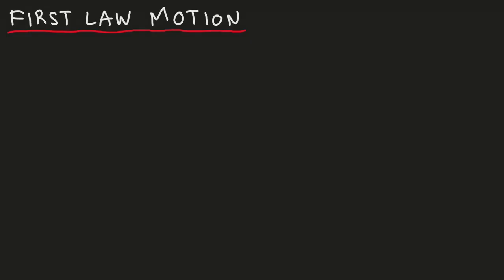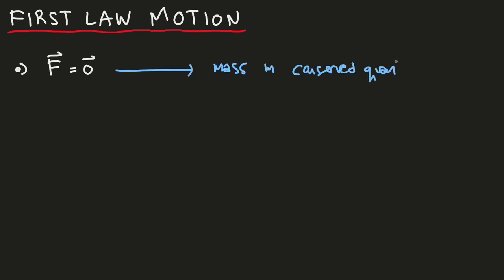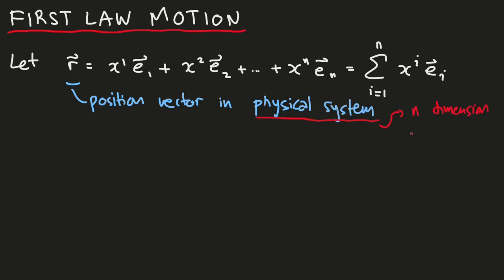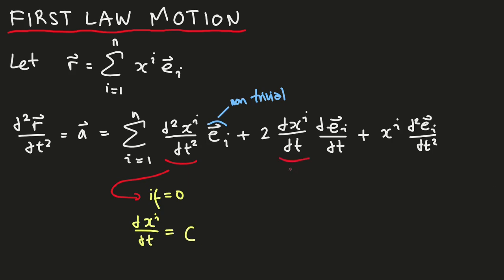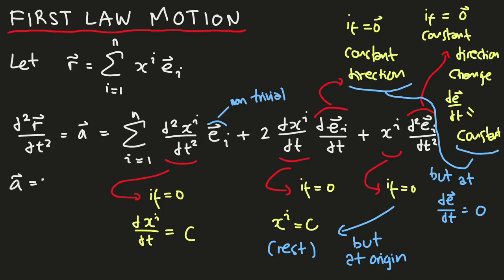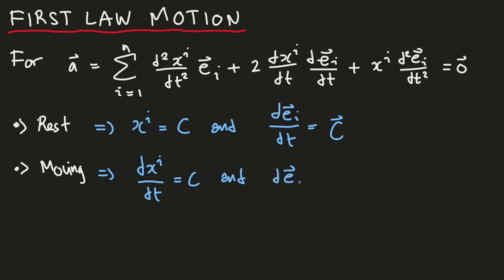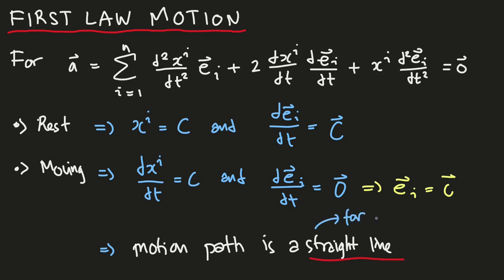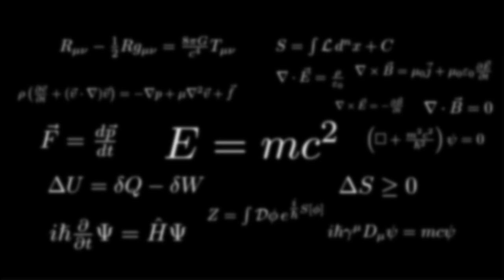WHAT NEWTON'S FIRST LAW OF MOTION TELL YOU ?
This video is about consequence of Newton's First Law of Motion.

For some section, there are inconsistent in my notation that related vector (especially when i write about zero vector), index mixing (which i didn't differ value of constant between vector component), and another mistake. Please watch till the end for not miss any important concept. Enjoy.

PLEREET.